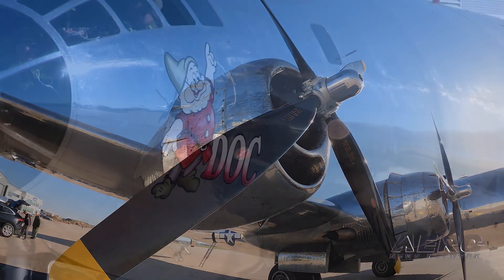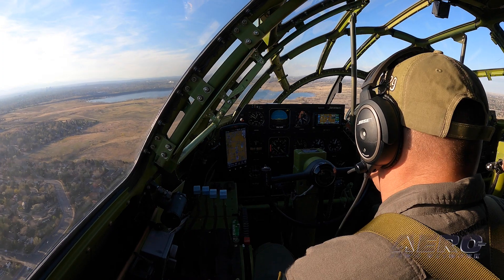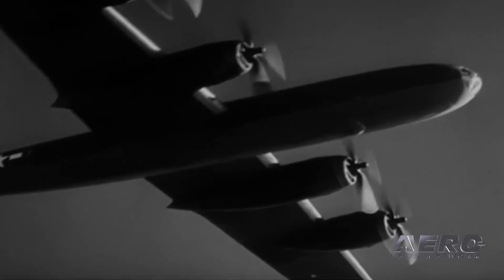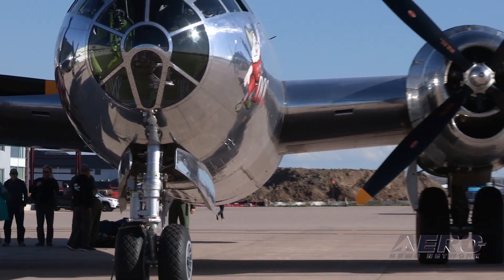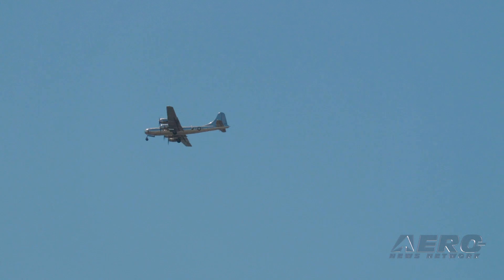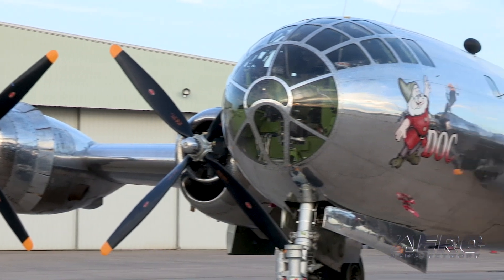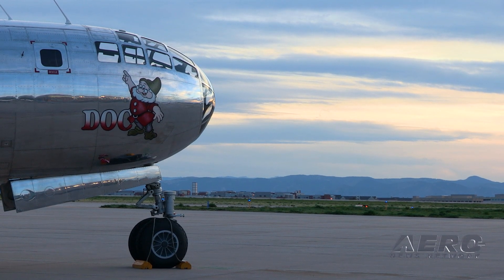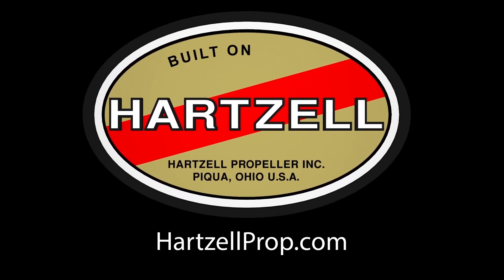Aero-TV: The B-29 SuperFortress ‘Doc’ - History in Flight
Carrying the Legacy of The B-29 For Generations to Come

We had a chance to chat with the Executive Director of B-29 Doc, Josh Wells, during their stop at Wings Over the Rockies Exploration of Flight in Centennial, Colorado. He stated that their mission is to tell the stories of the greatest generation, to make sure their legacy carries on for generations to come. It involves letting people “get up close and personal with the B-29, see it, feel it, hug it, crawl through it, make sure that they understand what it may have been like for our men and women, wartime heroes, to have served in these airplanes. Also, to tell the story of the women who left their homes and went to work in the factories across the United States, not just to build airplanes, but to build tanks, munitions, and other wartime deliverables”.

“The Superfortress was a technological marvel; it was the first all-electric aircraft, the first pressurized high-altitude bomber able to carry a lot of payload, and most importantly reach the mainland of Japan.” He said they talk about the technology…the science, technology, engineering, and mathematics went into designing airplanes, and that the B-29 is special for them, particularly with origins in Wichita, Kansas.

Boeing built 16,144 of these aircraft during World War II (WWII), and most of that work was done by women, “Rosie the Riveters”, and the B-29 Doc team is honored to tell their stories, through this aircraft that was restored by a group of heroes and volunteers over 16 years and 450,000 hours from 2000 to 2016. Mr. Wells stated that B-29 Doc is a 100% volunteer organization, and without the volunteers and heroes who worked to rescue and restore ‘Doc’, they could not carry on the legacy they do today.

Anyone can look at an airplane flying, but “it’s a unique experience to be able to crawl inside of a B-29, one of only two that are still flying today, and sit in the seats and look inside and feel the feels, smell the smells, that our nation’s heroes have done.” That’s why they go across the country sharing this airplane with the public..  B-29 Doc’s spring tour will include stops in Denver then go over to Wendover in Utah (an old base where the crew of the B-29 ‘Enola Gay’ trained, Spokane, WA May 13-16, Seattle, WA May 20-22, followed by Minden, NV, and Phoenix, AZ before returning to Wichita. Tours will resume in June and July with a scheduled stop in Oshkosh, WI for AirVenture 2022!

Mr. Wells closed by announcing that they are always looking for volunteers, pilots, and crew members, and encourages those interested to visit their website to get involved. They welcome volunteers on the road (tour) who want to help out, and he feels blessed to have the team and aircraft to tell the stories, teach history, especially to the next generation so they can avoid getting into trouble again.